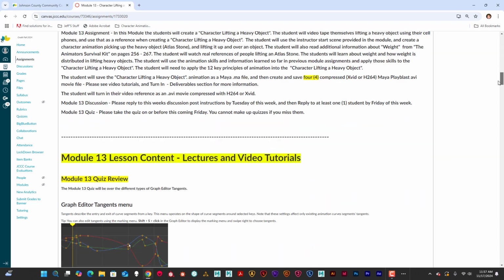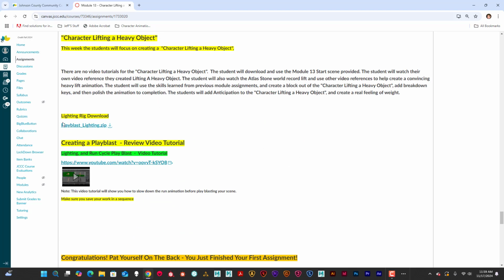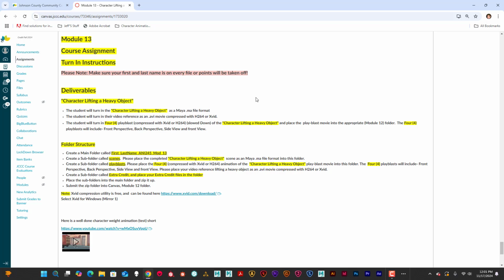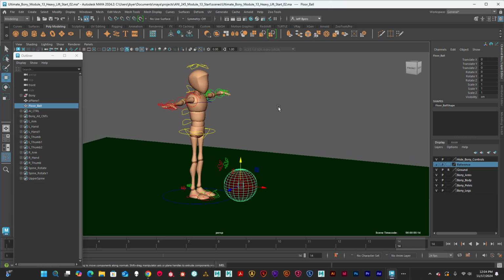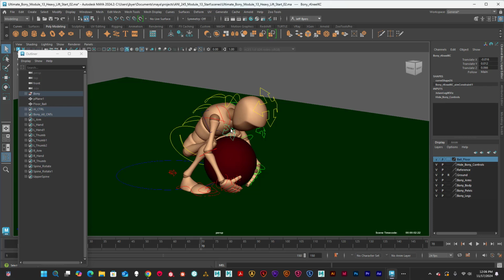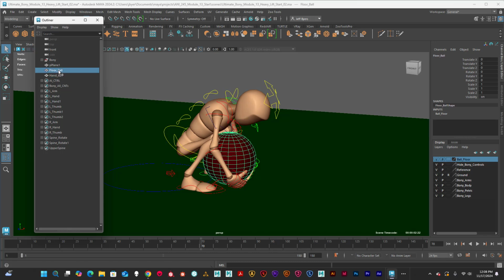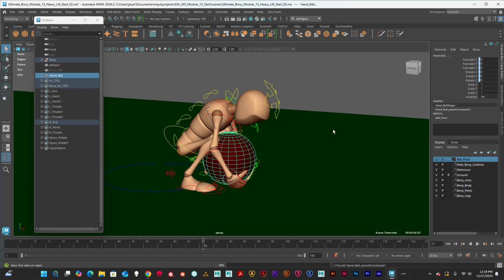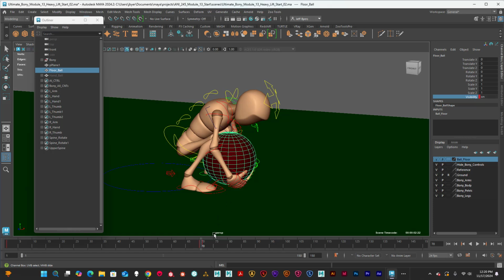ANI 245 Module 13 Lifting Replacement System SetUp